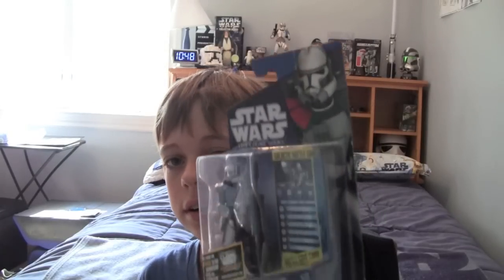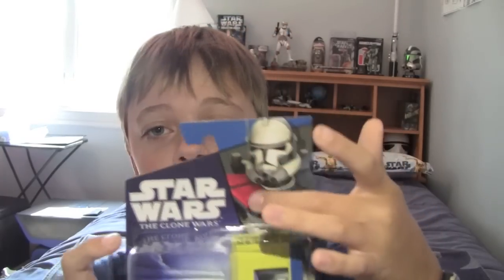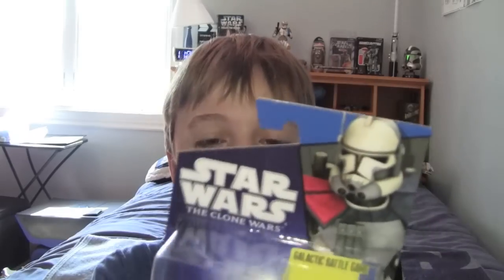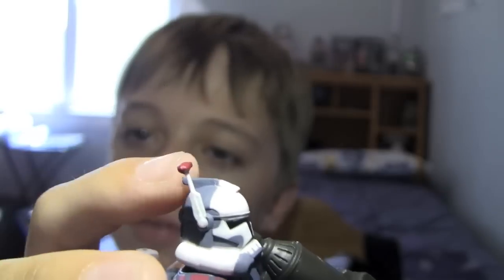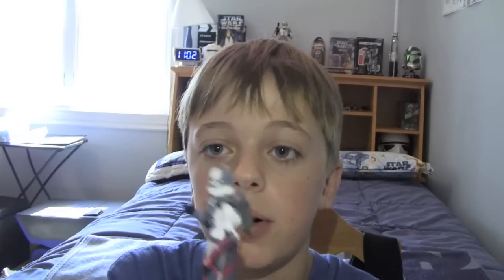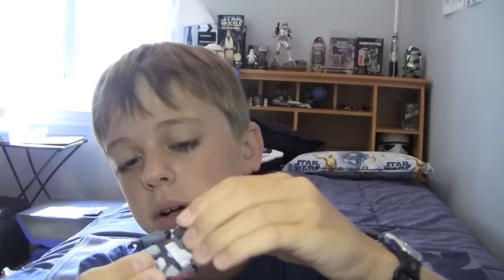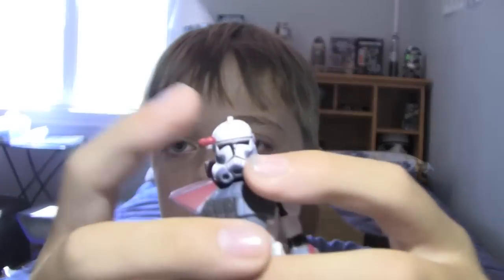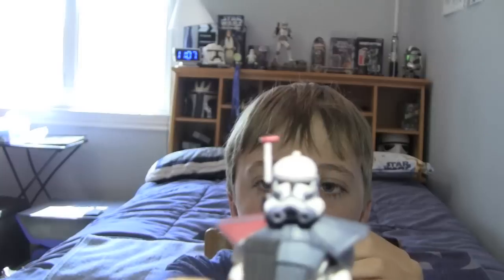Star Wars: The Clone Wars Commander Colt cw 52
my review of this awesome arc trooper